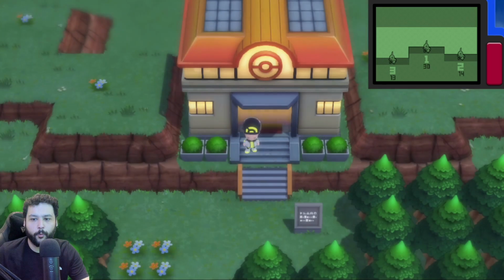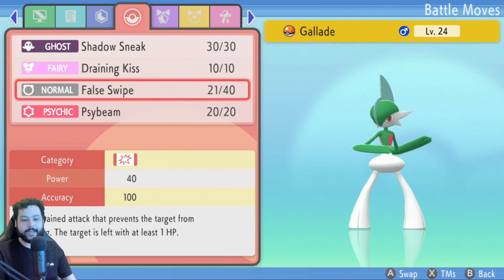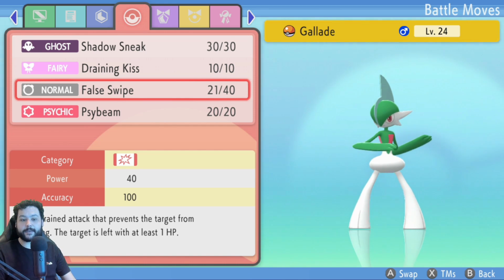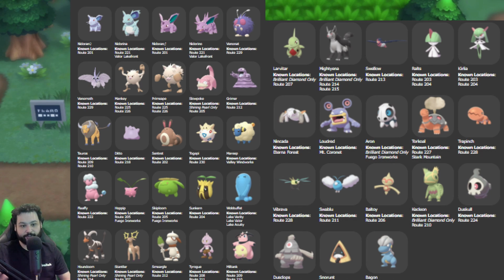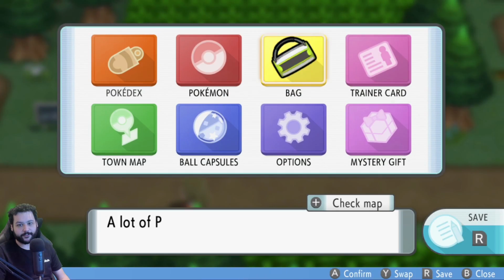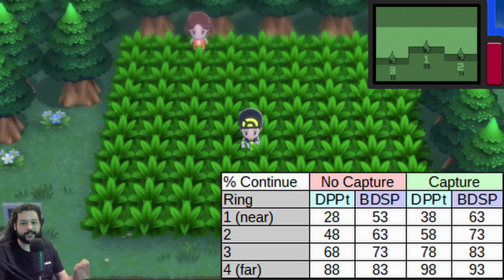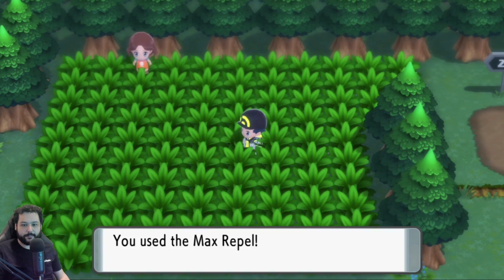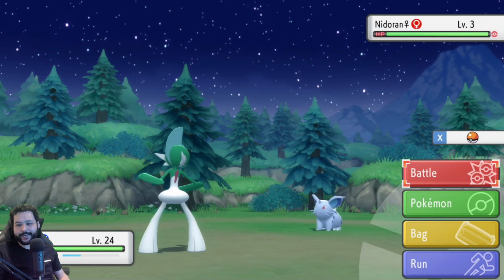BEST Shiny Hunting Method! Pokeradar Guide in Pokemon Brilliant Diamond and Shining Pearl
The Pokeradar is the BEST shiny hunting method in BDSP! This guide covers how to get the pokeradar, how to prepare to hunt and how to shiny hunt. Good luck hunters!
0:00 How to get PokeRadar
2:07 Why to shiny hunt with PokeRadar
2:52 PokeRadar Prep
4:13 PokeRadar Pokemon
4:55 How to use the PokeRadar